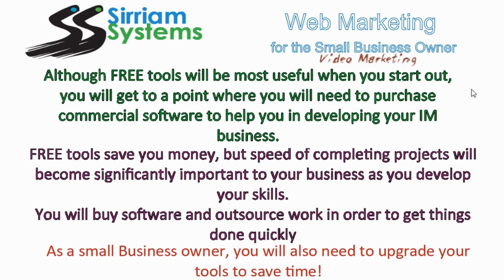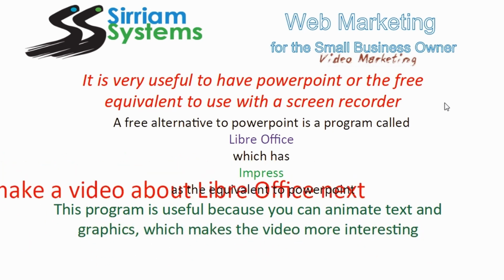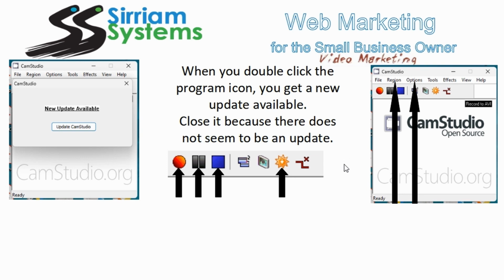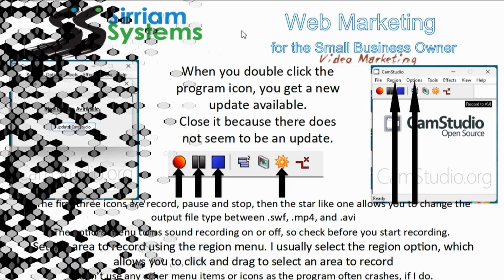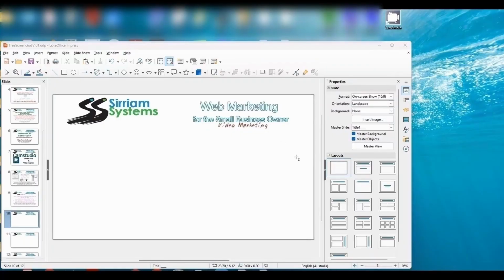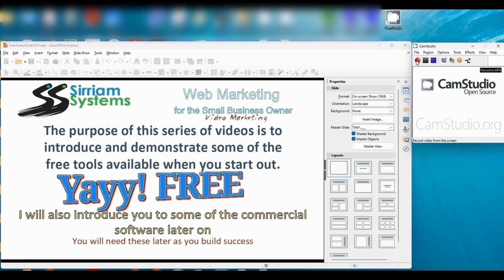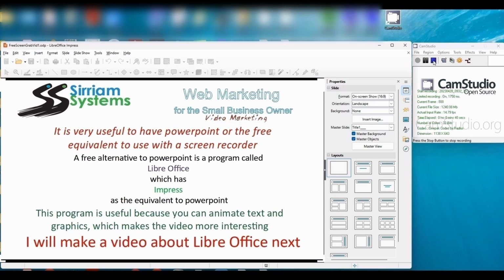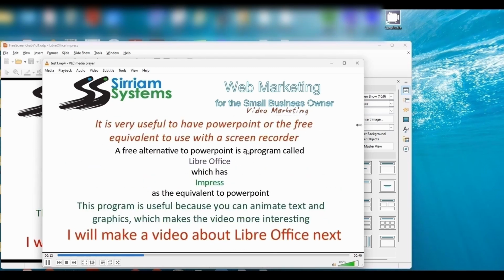Cam Studio, Free Screen Capture software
This screen capture software works well using the basic capture setup.
I used it quite a few years ago and it has improved a little and is more stable now.
The output options are useful especially .MP4 as most video editing software
can use this format.

I intend to make videos on more free software that is useful for
Internet Marketing and for Small Businesses.

Intermittently I will make some on using commercial software that I have found useful.